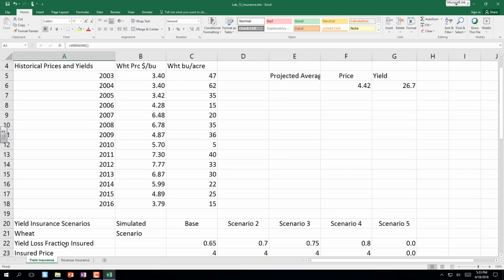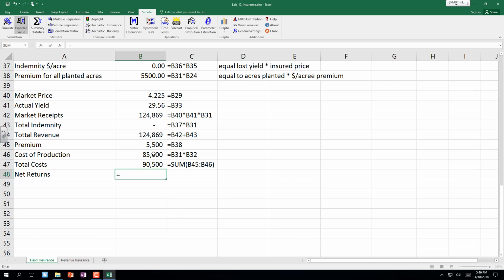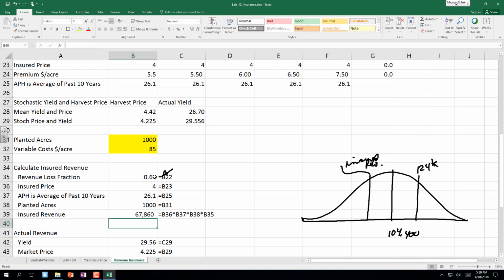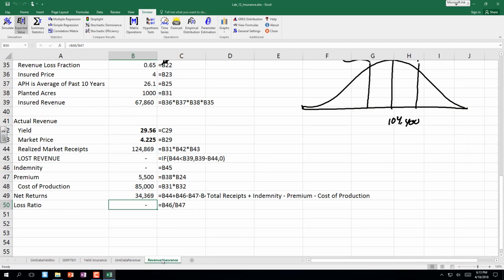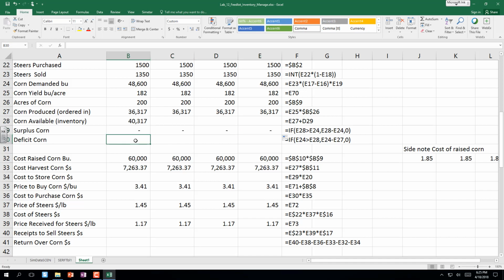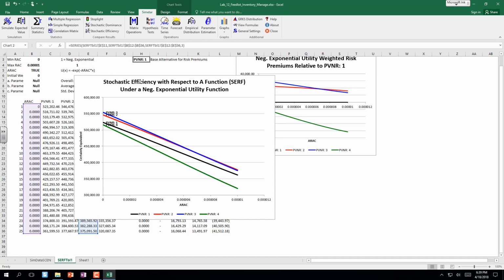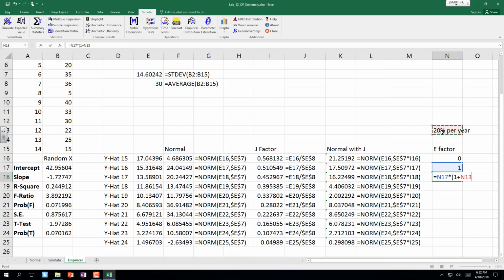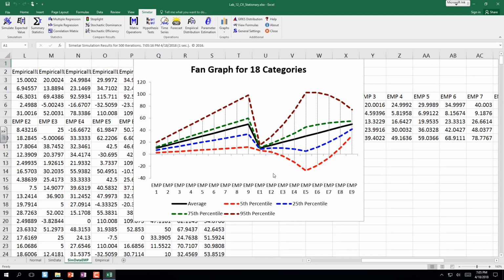Simulation for Insurance Analysis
Demonstration of how simulation is used to estimate fair insurance premiums and how simulation can be used to analyze and rank alternative portfolios.